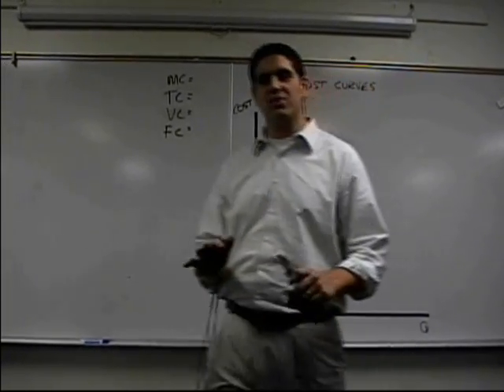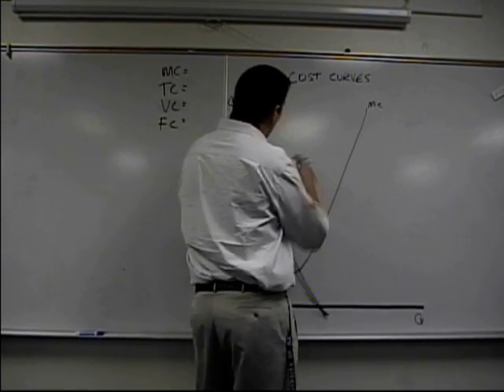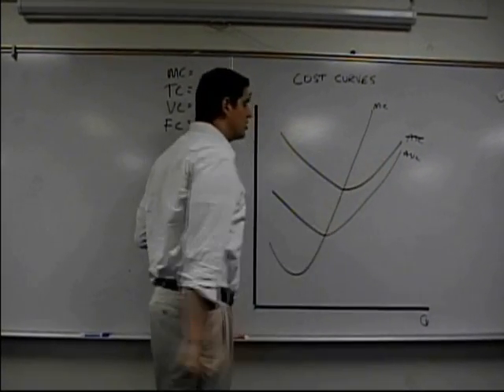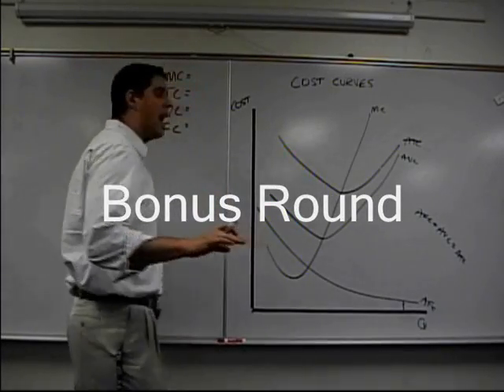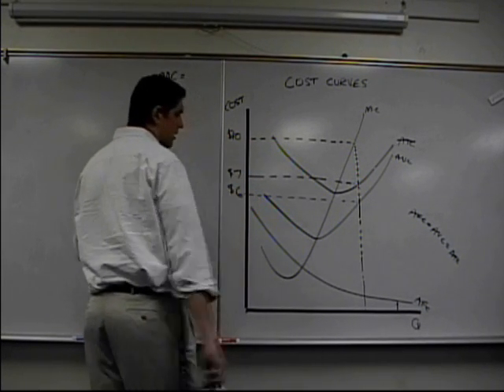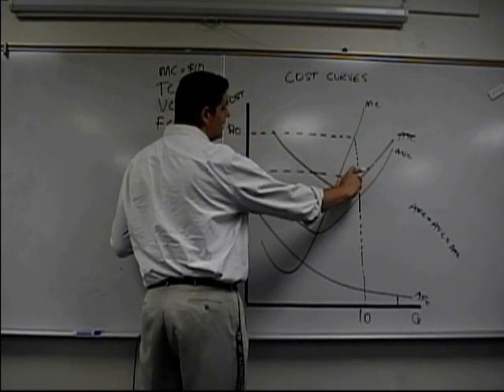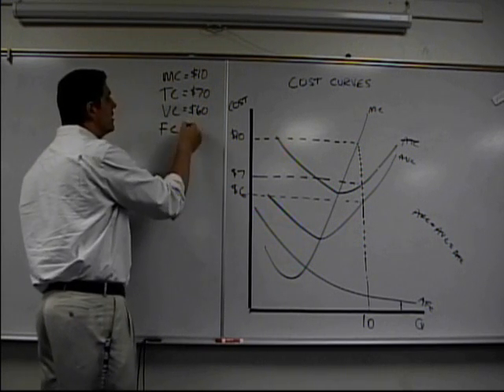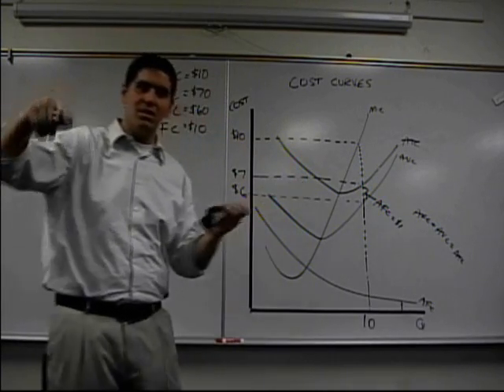Microeconomic Cost Curves (Old Version) MC, ATC, AVC, and AFC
Mr. Clifford's 60 second explanation of the four per unit costs curves (MC, AVC, AFC, and ATC). The bonus round shows how you use the graphs to calculate TC, VC, and FC. Please keep in mind that these clips are not designed to teach you the key concepts. These videos are a review tool to help you better understand what you learned in class.

ACDC is Mr. Clifford's teaching philosophy:
Active Learning
Cooperative Learning
Discovery Learning
Community